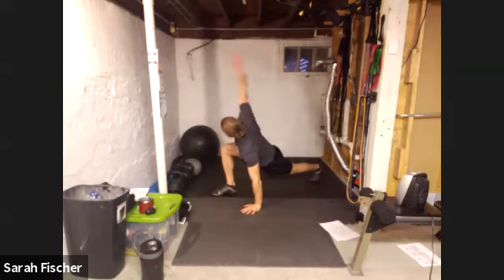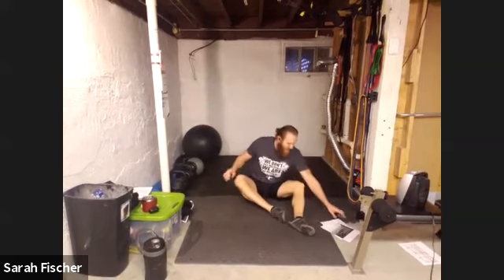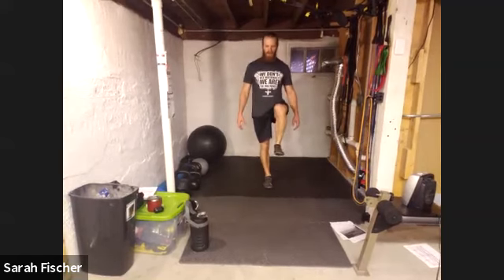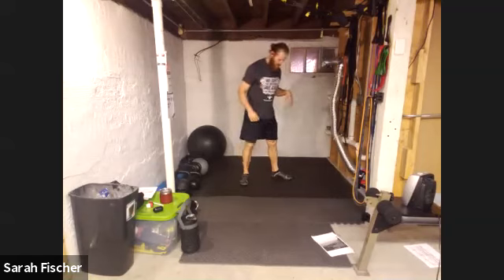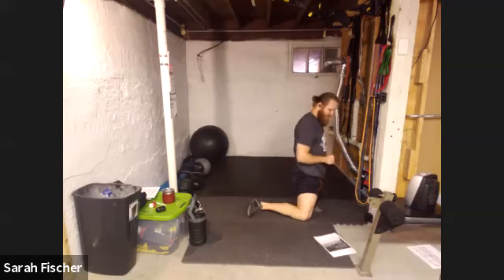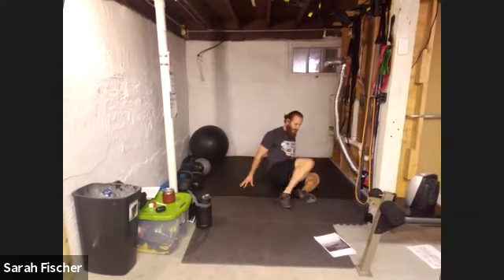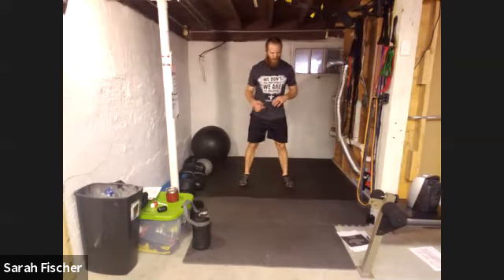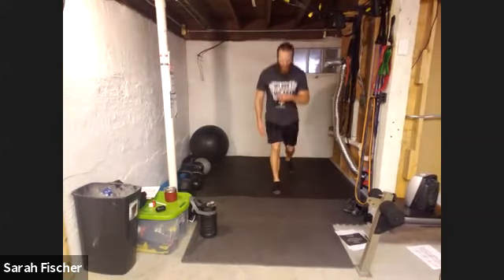Get Strong A with Coach Andrew - 04/20/20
Prior to starting any workout with us, please use a foam roller or other tool to perform 5-10 minutes of SMFR. Watch the video below for a tutorial.

CORE/POWER  - 10 Minutes
A. Hollow Hold - 5 - 10 Breaths
B. Upperbody Rolling - 3R/L
C. Reverse Lunge to Forward Lunge - 5R/L

STRENGTH – 20 Minutes
A. 1.5 Squats - 10
B. Supermans - 10
C. Rotational Cossack Lunge - 10R/L
D. 6pt (+Bear Crawl Position) Rotatory Stability - 5ea. Alt. (Hold each for 3 sec)
E. Shin Box to Hip Extension - 5 ea. Alt

FINISHER
Leg Circuit​

24 Squat​
24 Total Alt Reverse Lunges​
24 Total Alt Lateral Lunges​
24 Jump Squats​

Weeks 1: 1x​
Weeks 2/3 : 1-2x​
Week 4/5: 2-3x